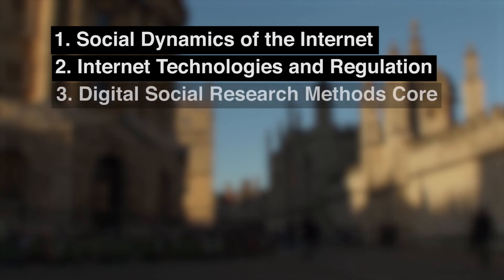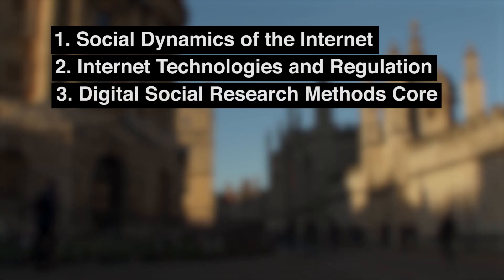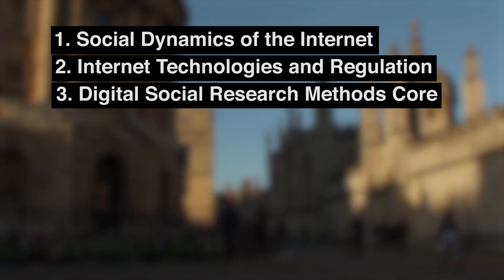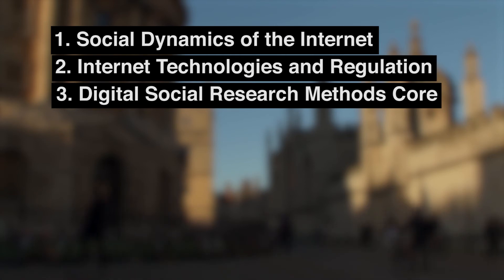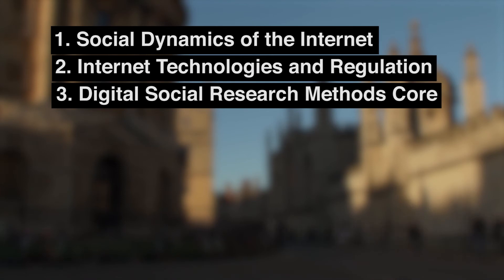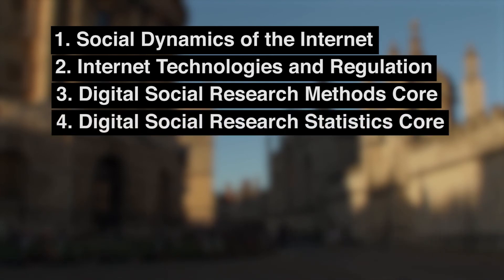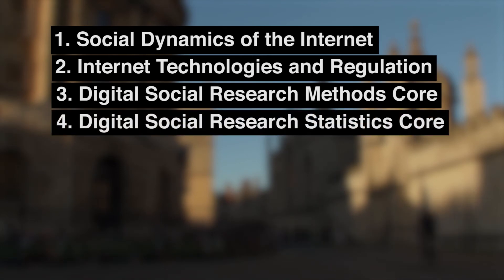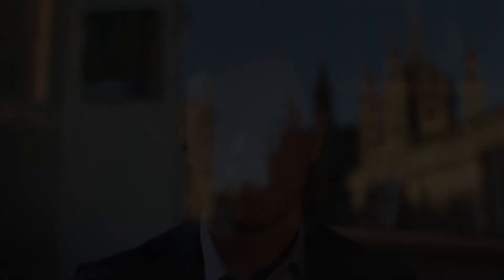MSc in Social Science of the Internet, University of Oxford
The MSc in Social Science of the Internet provides an in-depth understanding of the social science concepts, theories and methods required to undertake and assess rigorous empirical research or policy analysis of Internet-related issues.

In addition to core papers in Internet social dynamics, technologies and regulation, statistics and research methods, students choose from a variety of specialist options papers such as Internet law, economics, governance and politics, social networks, or more advanced study of Internet methods. In their third term, students undertake original research in their own area of interest.

About the Oxford Internet Institute:

The Oxford Internet Institute is a multidisciplinary research and teaching department of the University of Oxford, dedicated to the social science of the Internet.